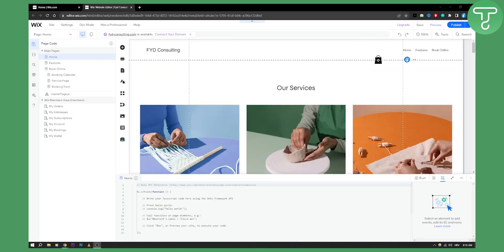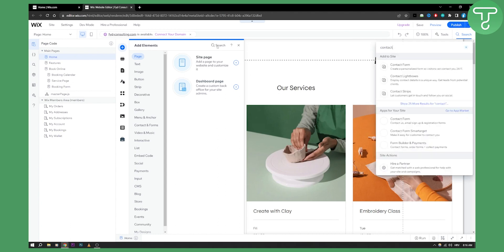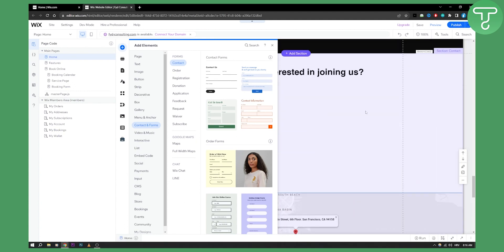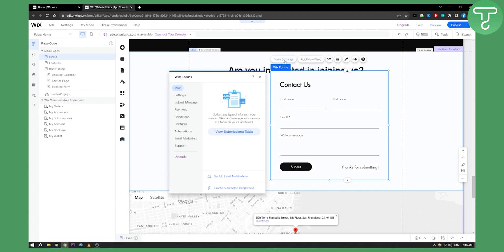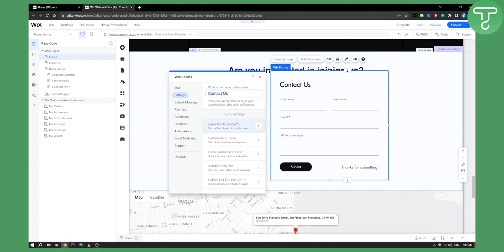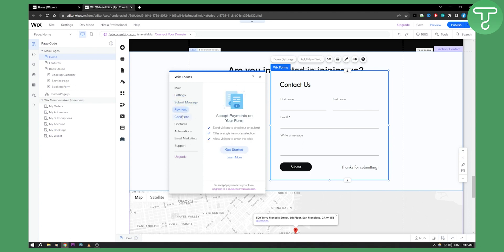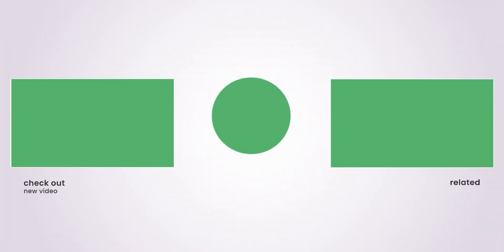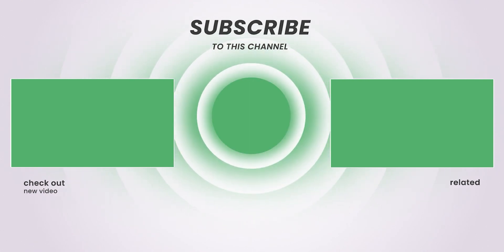How to Add Contact Form in Wix + Email Notification (Tutorial)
In this video, I will show you how to add contact form in wix + email notification